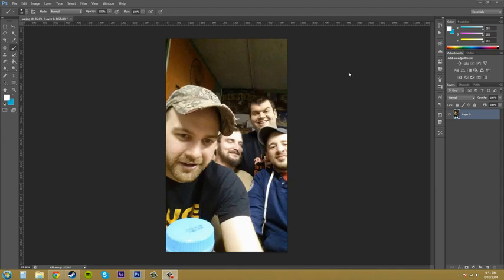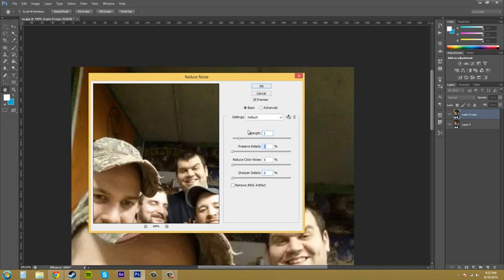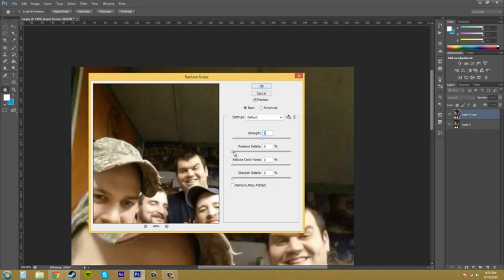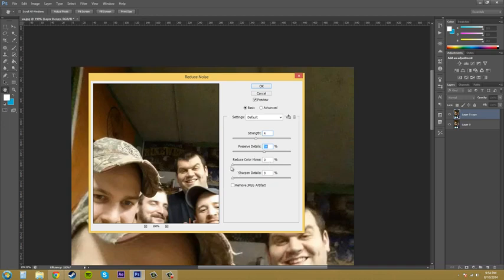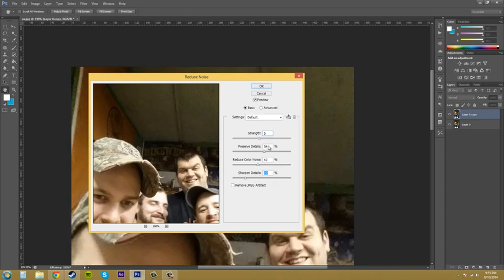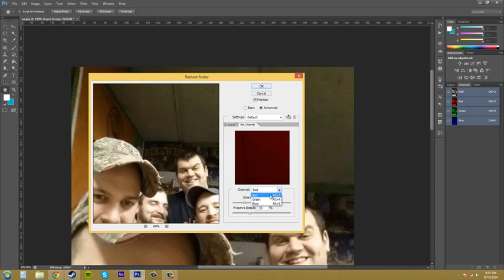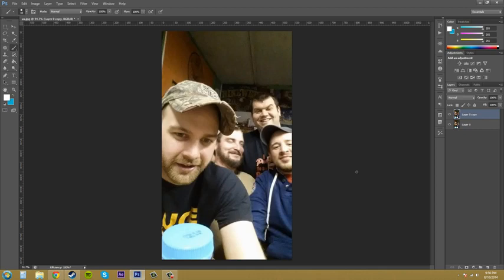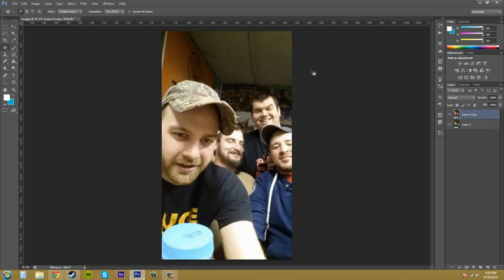Photoshop CS6 Tutorial 78 - Reduce Noise Filter | Computer Podda